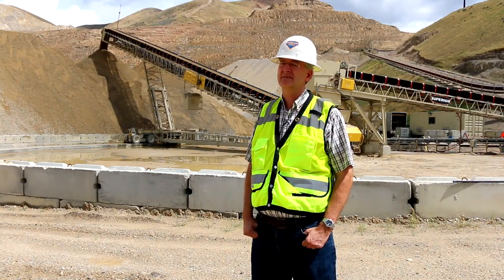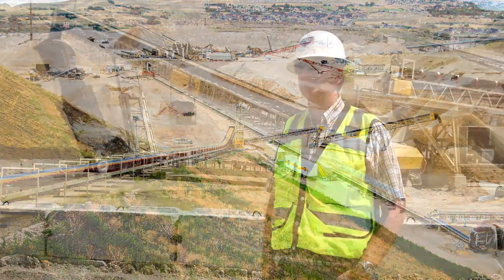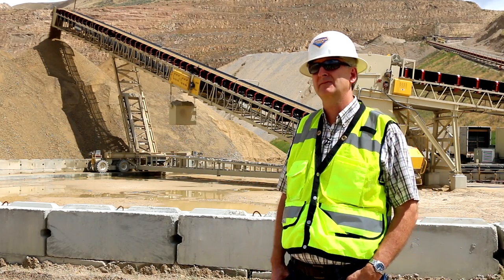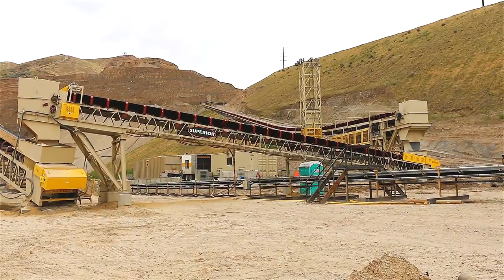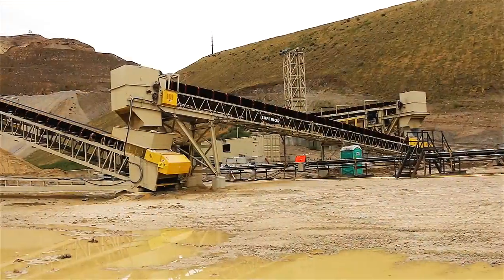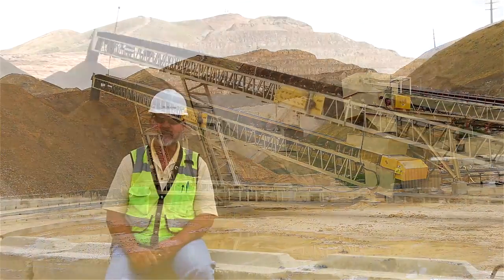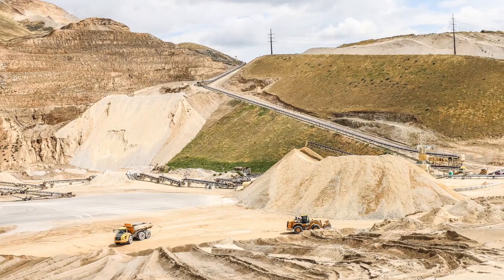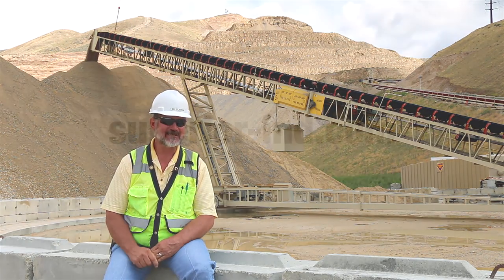Geneva Rock Produces 3,000 TPH with Superior Downhill Conveyor System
At their Point of the Mountain quarry in Draper, UT, Geneva Rock is producing at least 3,000 tons per hours of sand and gravel. As they scalp material from the side of a nearby mountain, a specially engineered downhill conveyor moves the material from the top to the base of the mountain.